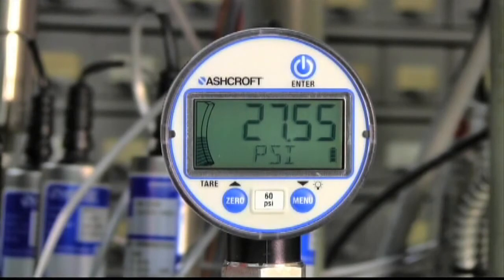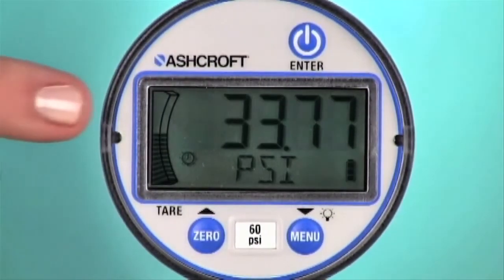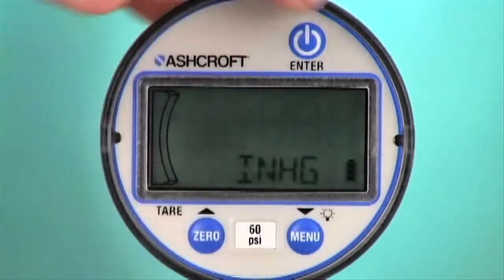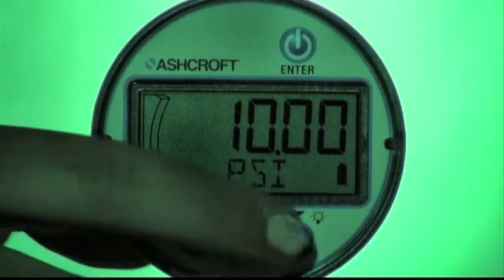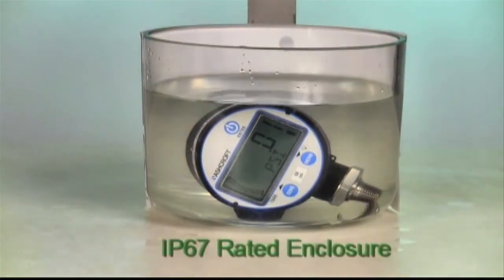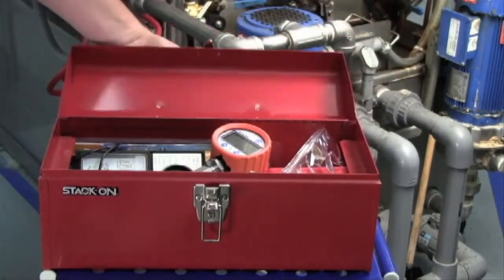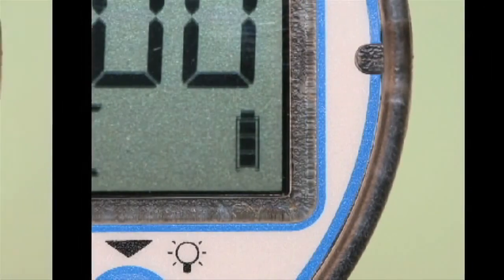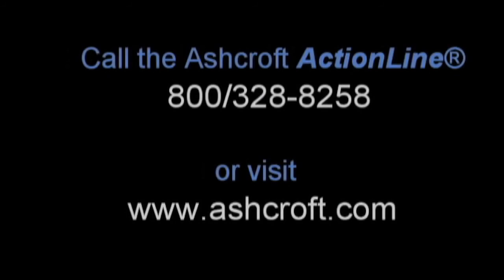Ashcroft Gauges | Features of the DG25 Digital Pressure Gauge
THORNE & DERRICK INTERNATIONAL | ASHCROFT DISTRIBUTORS
EXPERTS IN EQUIPMENT FOR EXPLOSIVE ATMOSPHERES
LEADERS IN ATEX INNOVATION

Thorne & Derrick are Specialist Distributors of Hazardous Area & Industrial Electrical, HVAC & Process Instrumentation Equipment with IECEx & Explosion Proof Equipment

Ashcroft Blogs
NACE SIL ATEX IECEX Explosion Proof & Hazardous Area
Ashcroft Gauges : A 7 Step Pressure Gauge Selection Guide

Hazardous Area & Explosive Atmospheres Specialists